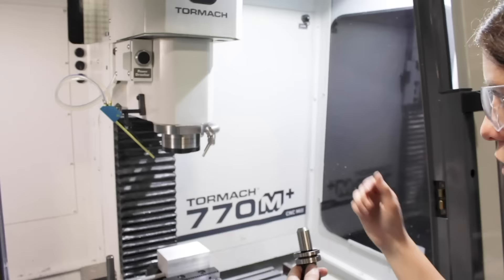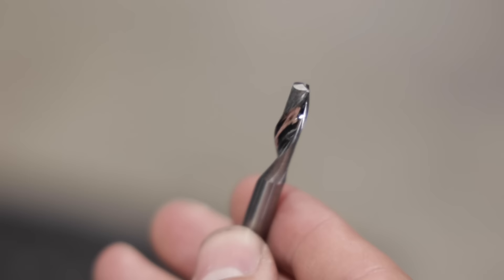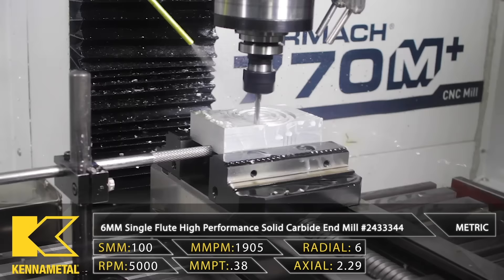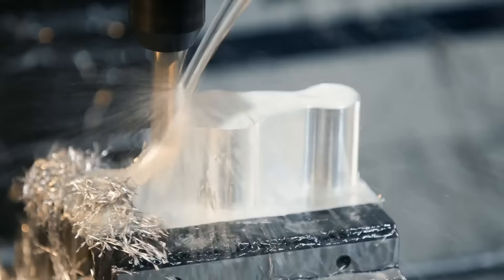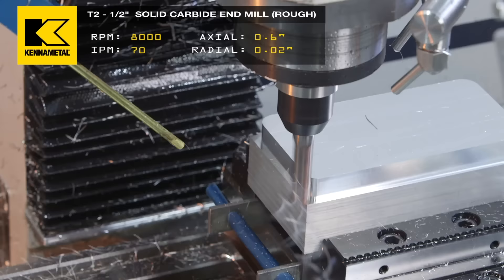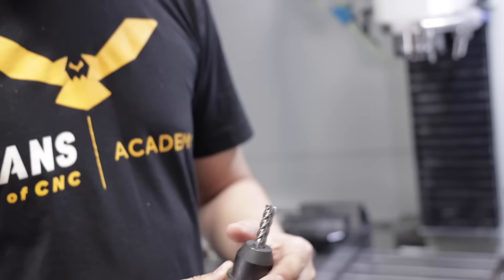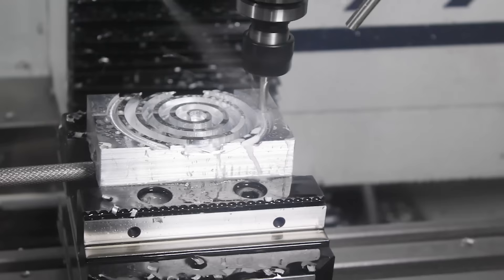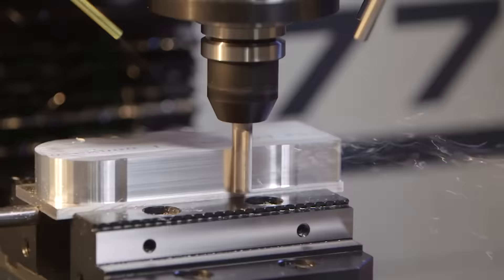How to Decide Which End Mill to Use in Aluminum | A Quick Beginner's Guide to Milling in a Tormach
MB017E7JAFBH4VC